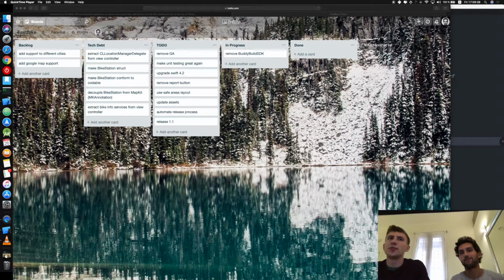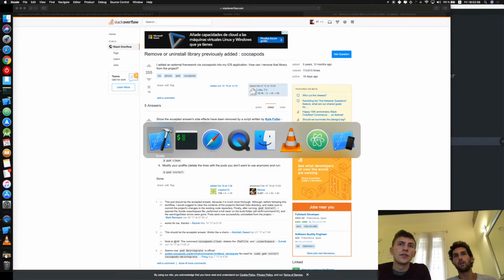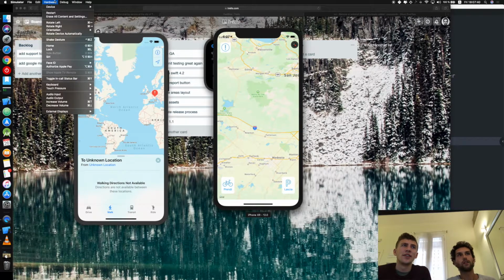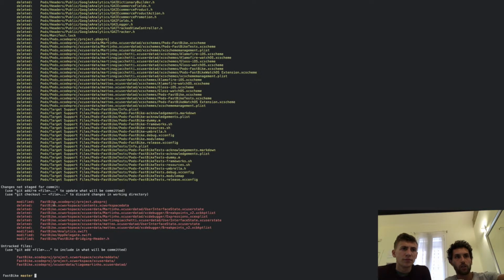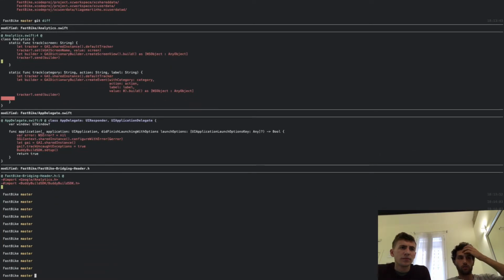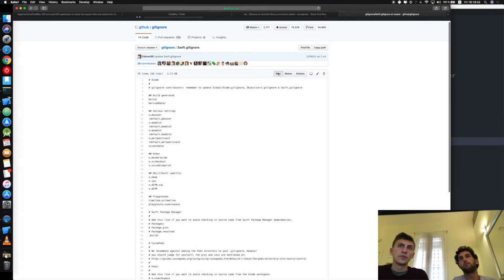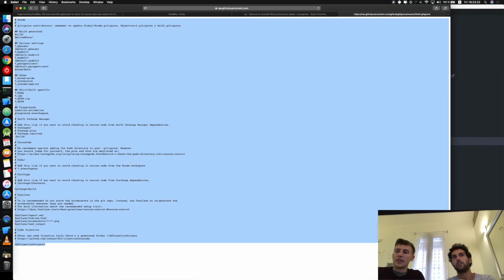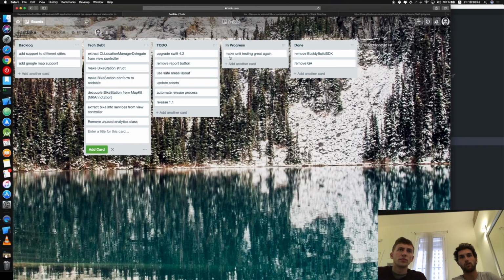Episode 2 - Bootstrap 2/2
In this episode we clone the project, run it, start creating a todo list and get familiar with the codebase